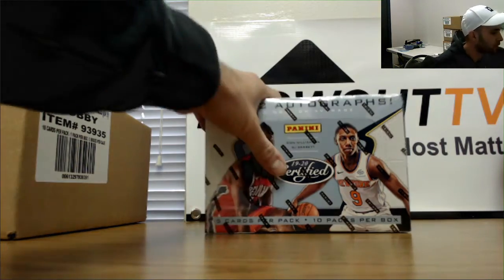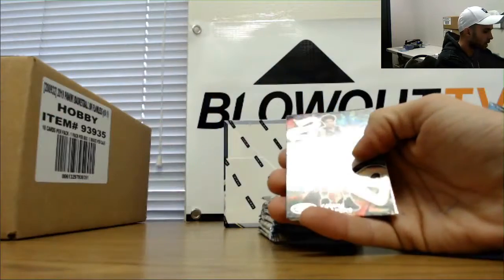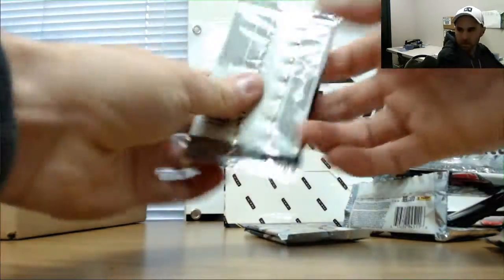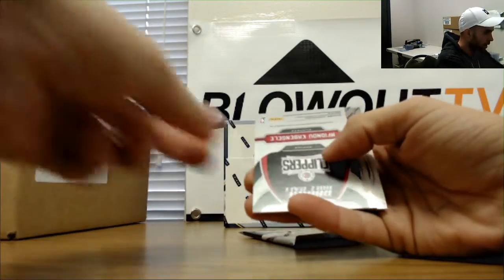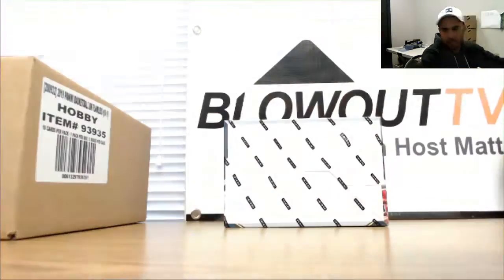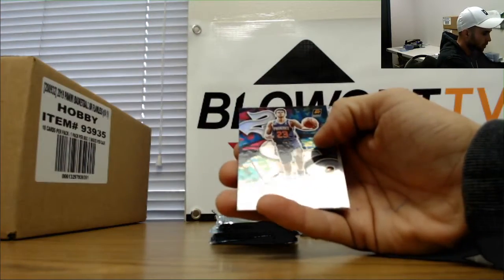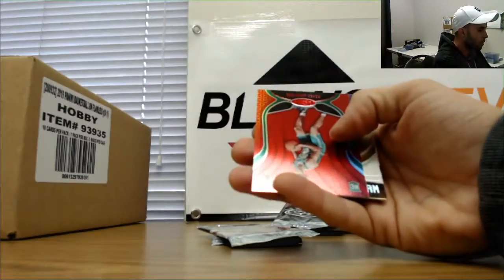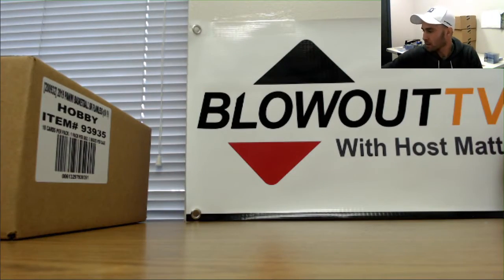nike5050's 19 20 Panini Certified Basketball Break RD 3